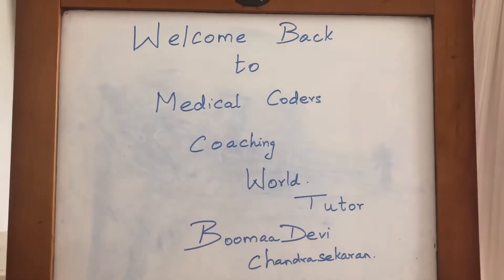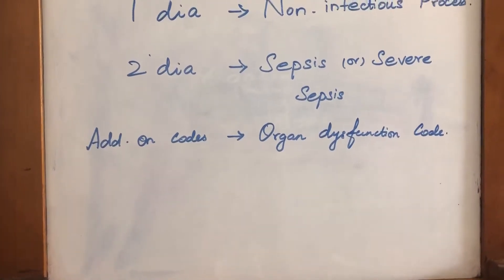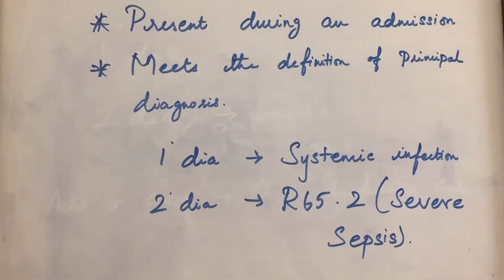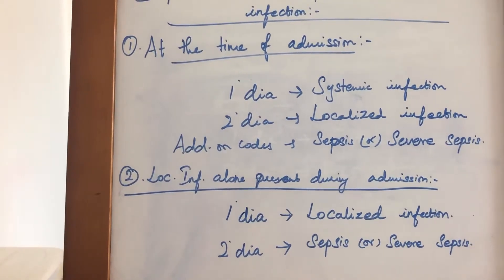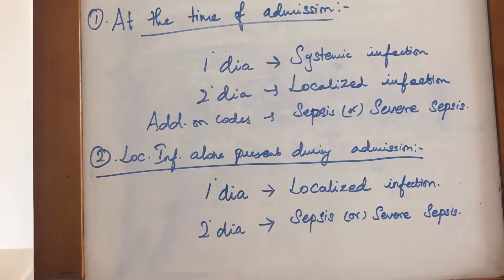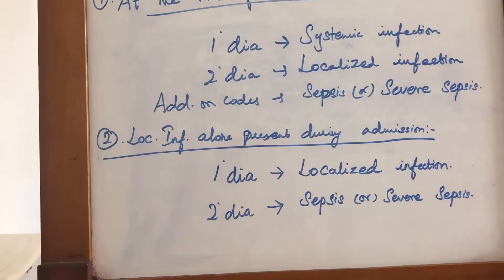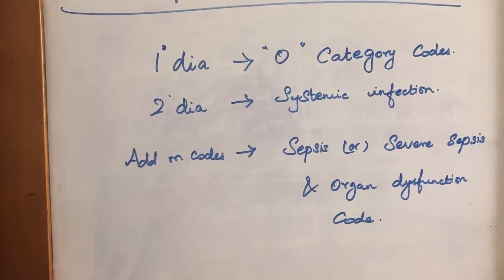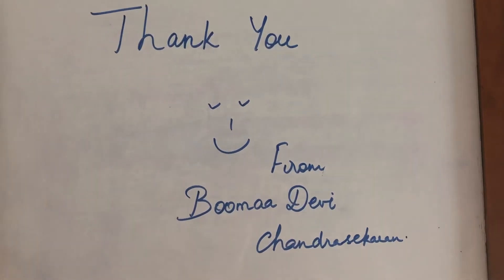Let’s have a look on Sepsis part - 2. in tamil.